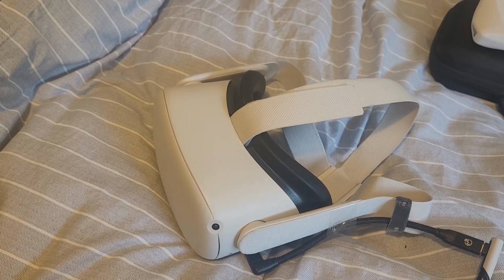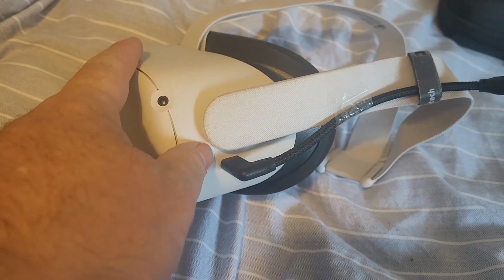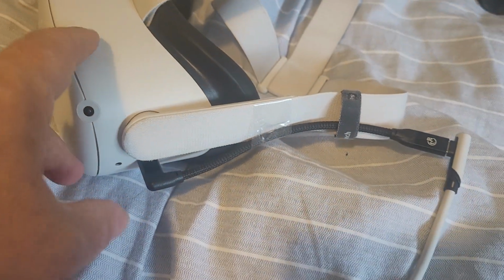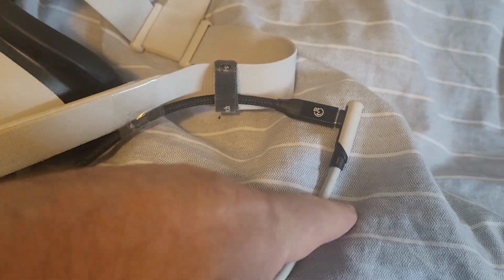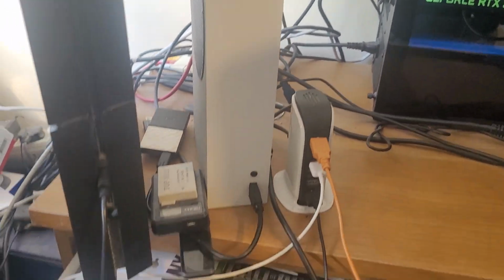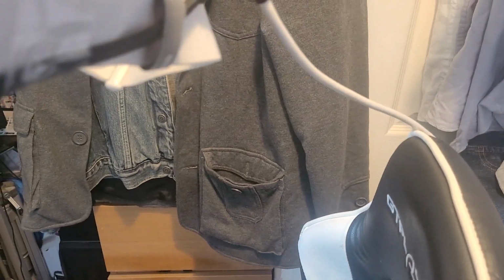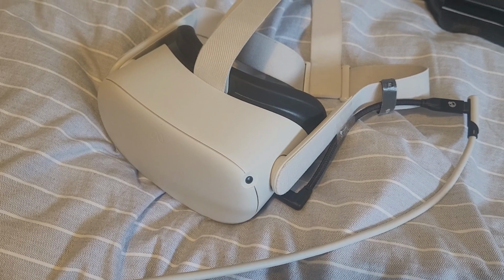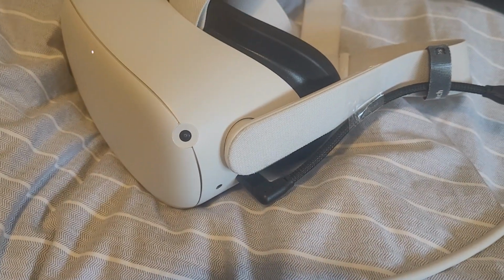How I Route My 5m USB Cable & Protect The USB Port On My Meta Quest 2 From Wear With A Short Adaptor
In this tutorial video I show you how to prevent damage to your Meta Quest 2's USB C port by adding a short USB extension lead. This is to stop the wear and tear that will inevitably happen to the socket as you're frequently plugging and un-plugging it, to charge or connect it to your computer for PC VR games.

I also show you how I run or route the long 5m USB 3 cable that I've got to link up my Meta Quest 2 with my Gaming PC. I find that the logistics, or pain in the bottom, challenges that long wires introduce to PC VR can somewhat be lessened with some thoughtful planning.

My Setup:
Meta Quest 2 VR Headset
Lenovo Legion T5 PC (Pre-Built)
16gb RAM
AMD Ryzen 7 5800 8-Core Processor 3.40 GHz CPU
Nvidia RTX 3070 Graphics Card GPU
Windows 10

Thanks, Rob.